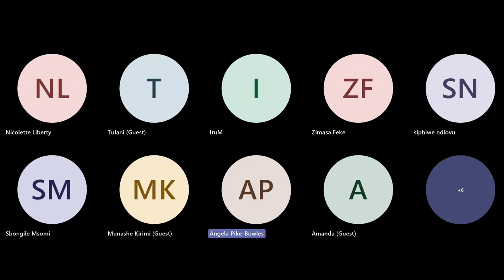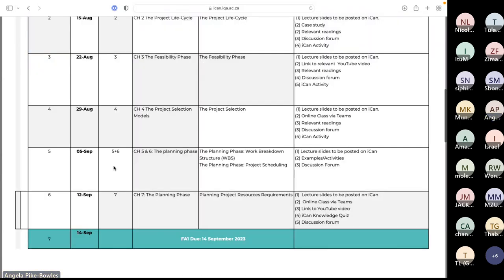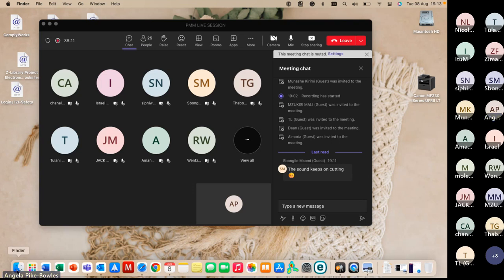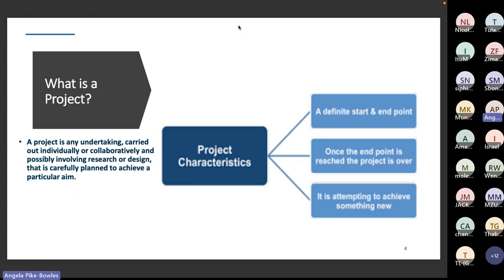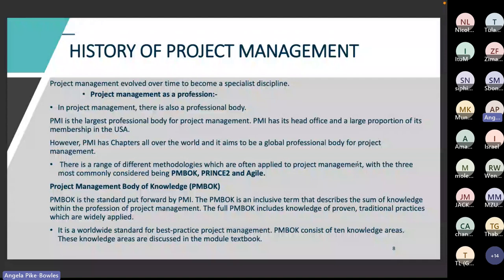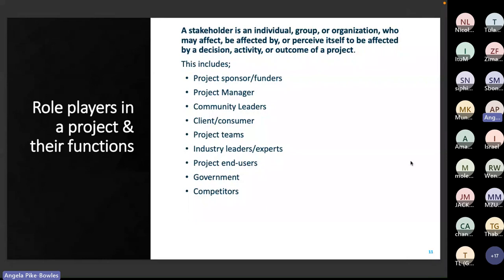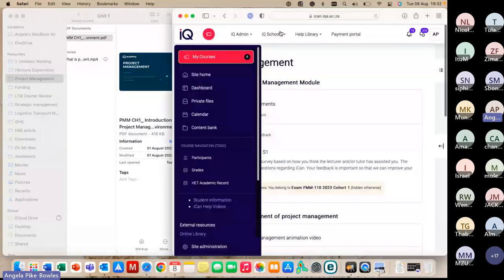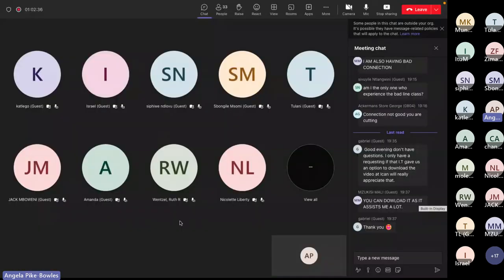PMM LIVE SESSION Unit 1 Recording